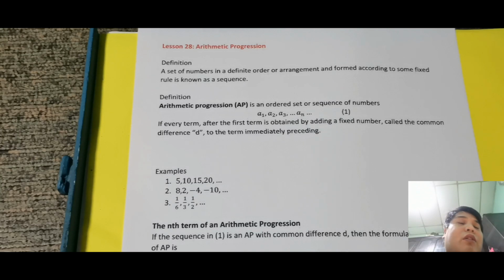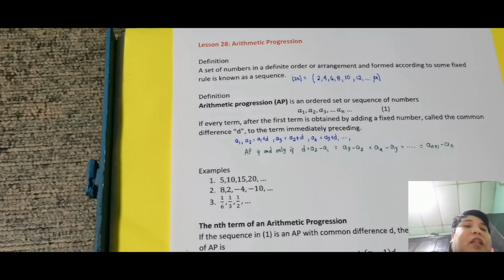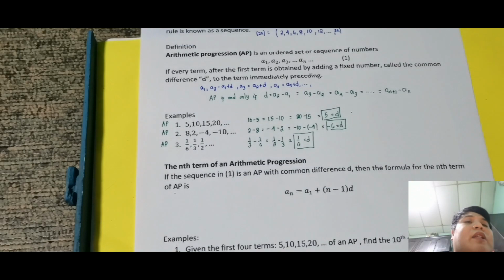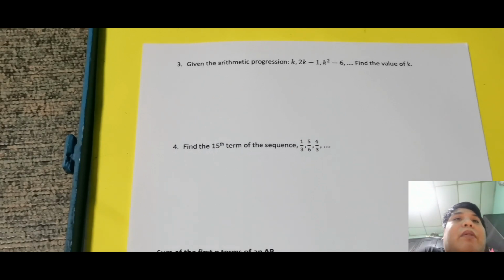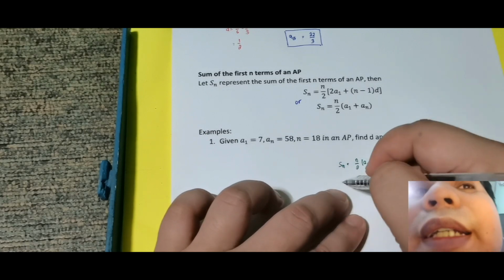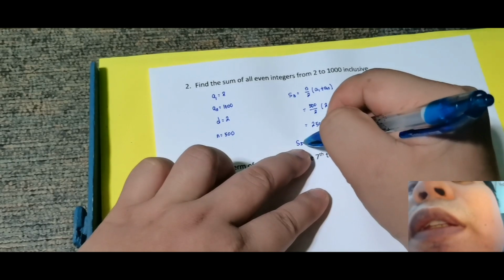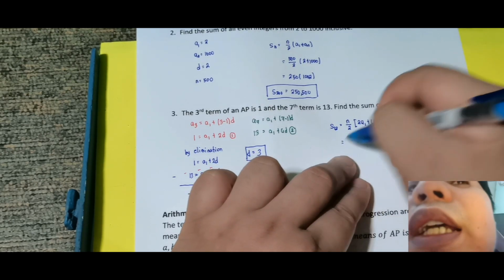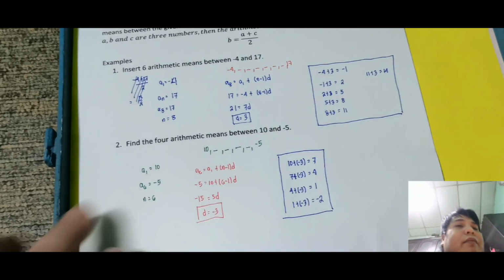Pre Calculus(Lesson 28)